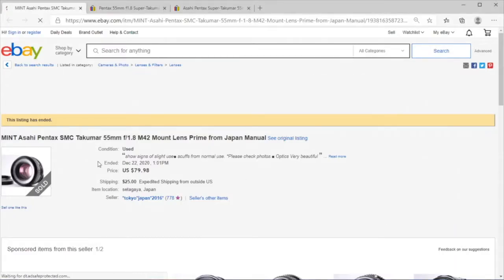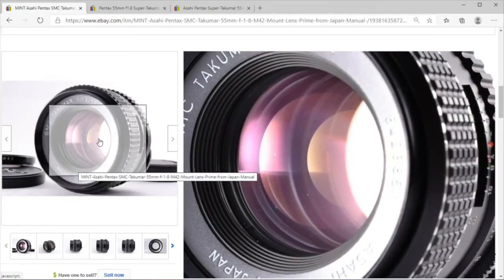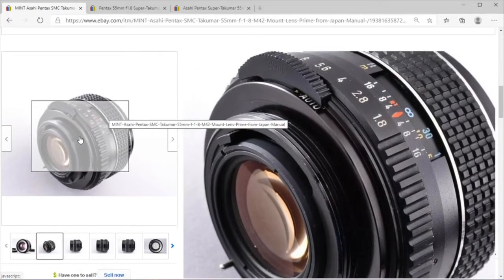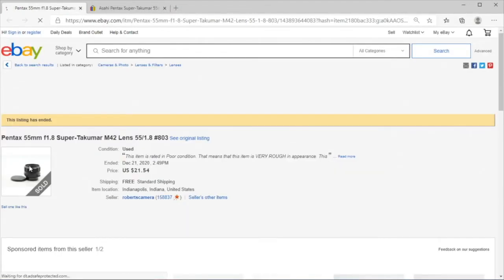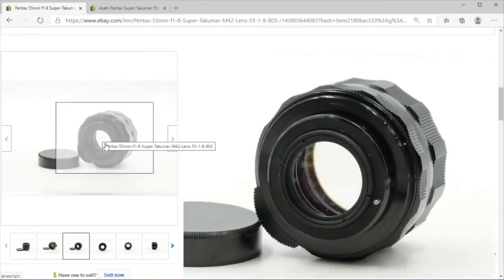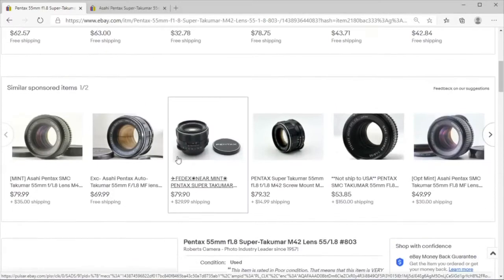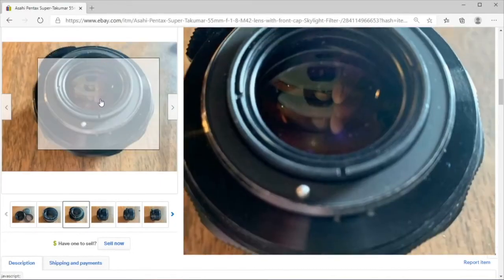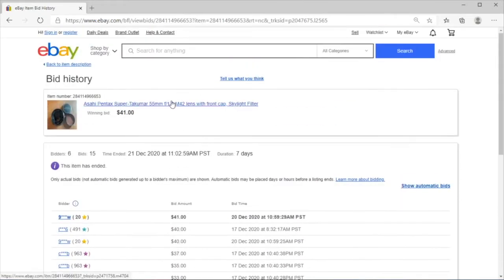Price Check - Super Takumar 55mm f1.8 Asahi Pentax Vintage Lens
We take a look at the Super Takumar 55mm 1.8 Pentax Vintage lens prices in December 2020.